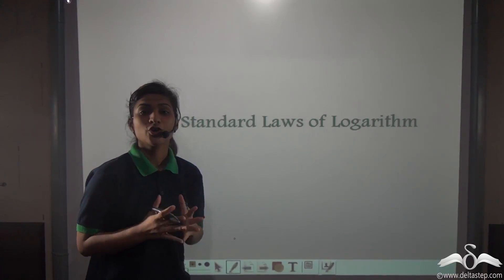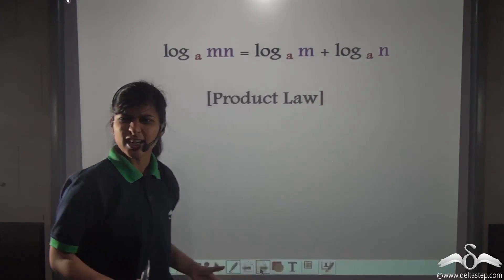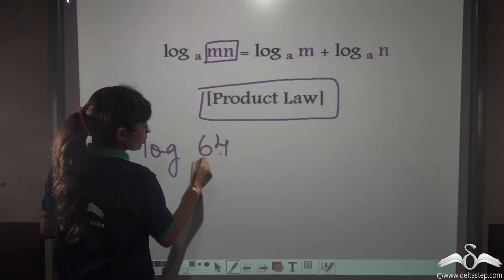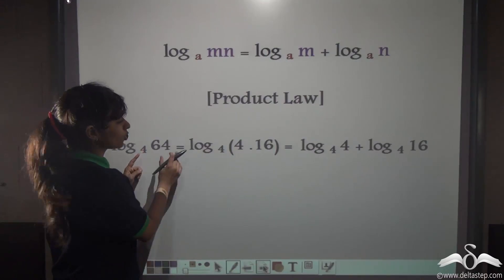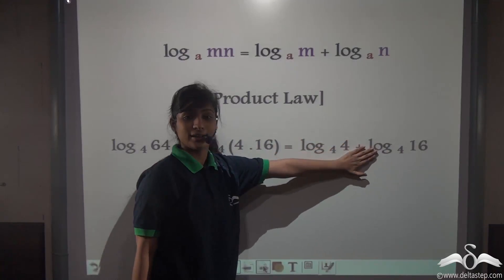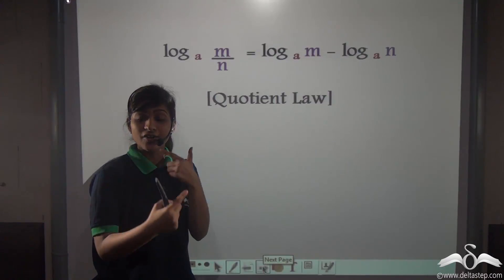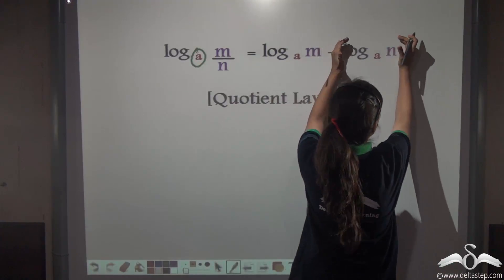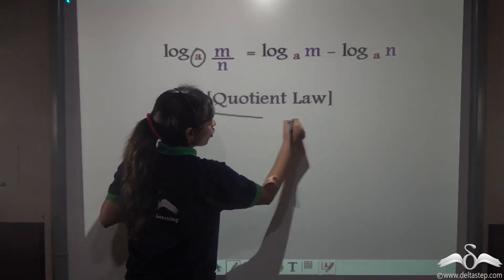Laws of Logarithm